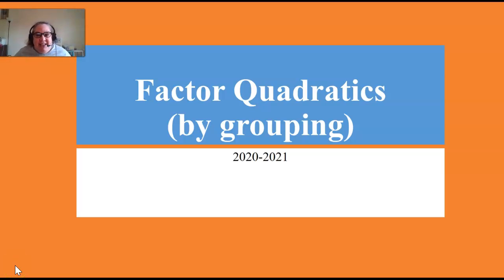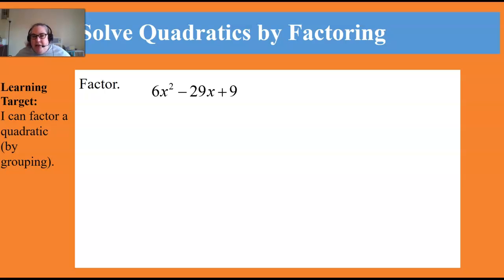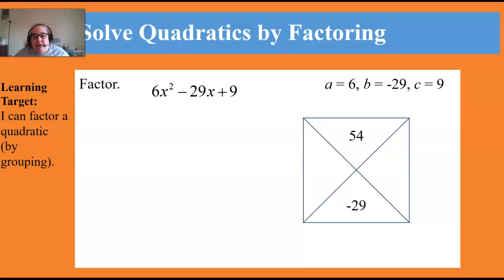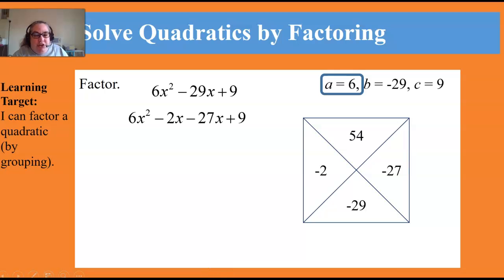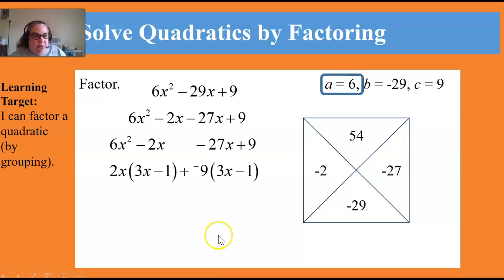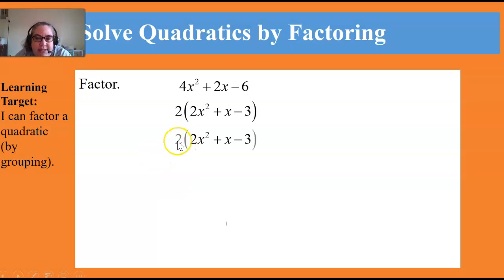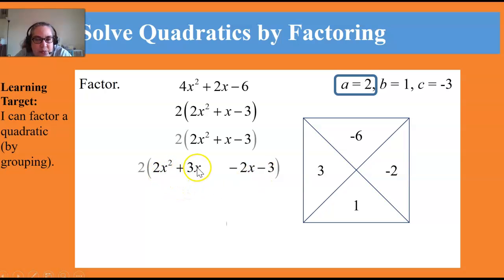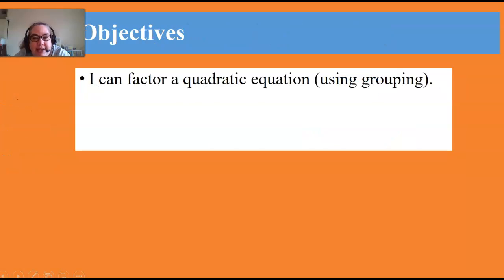MIII.6.5.1a Factor Quadratics by Grouping